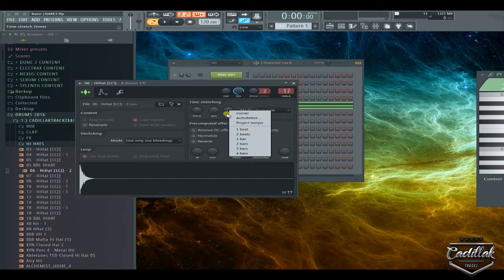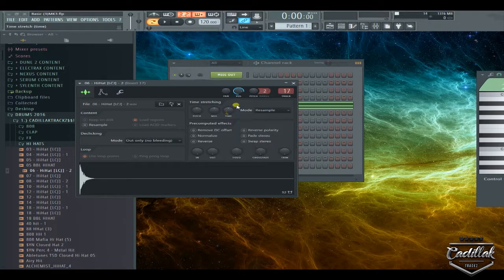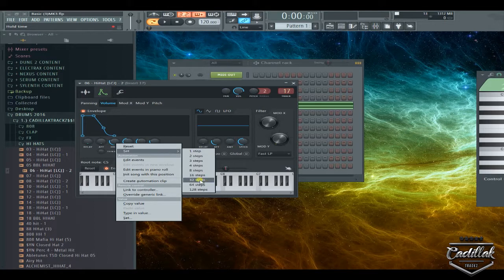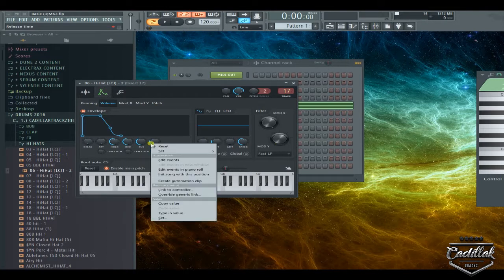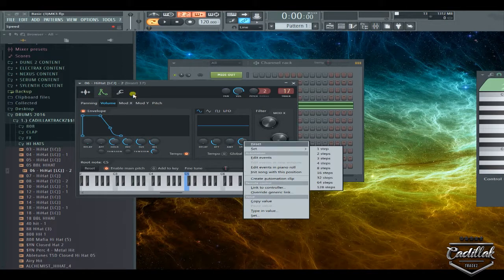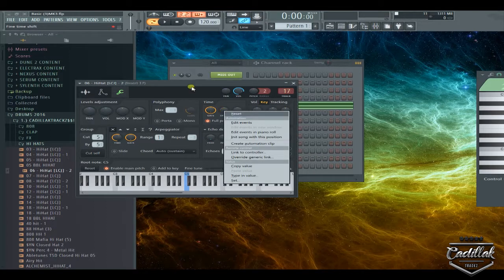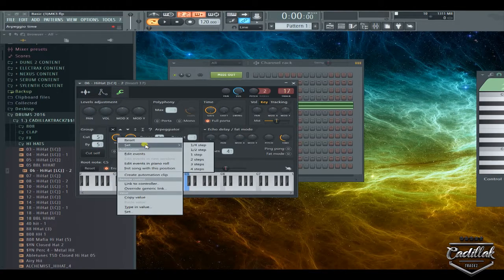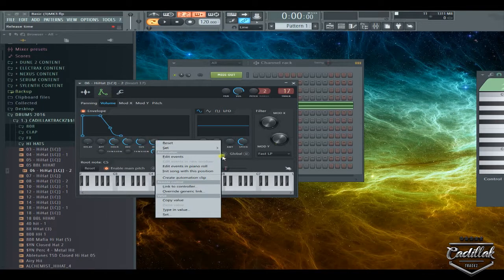QUICK TIP # 89- SET SNAP - CADILLAKTRACKZ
MASCHINE 2.7.3 AND FL STUDIO -QUICK TIP # 89- SET SNAP - CADILLAKTRACKZ

SETTING SNAP ADJUMENTS

FOLLOW CADILLAKTRACKZ!